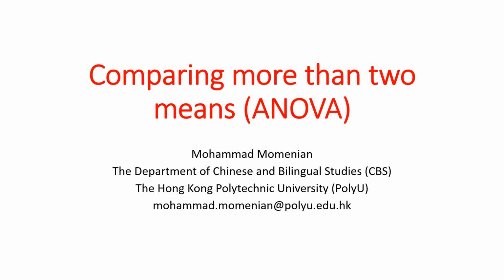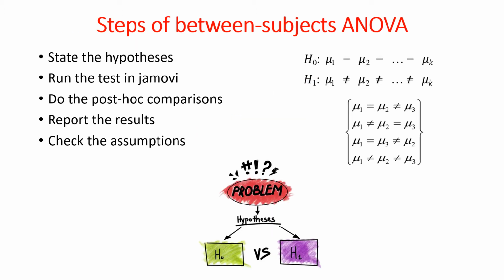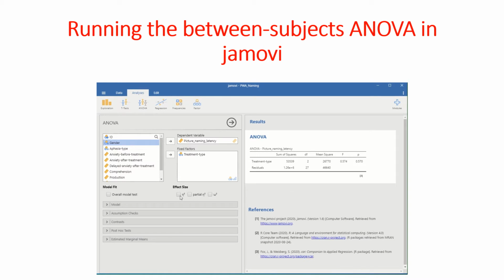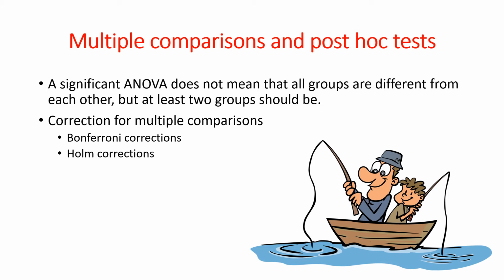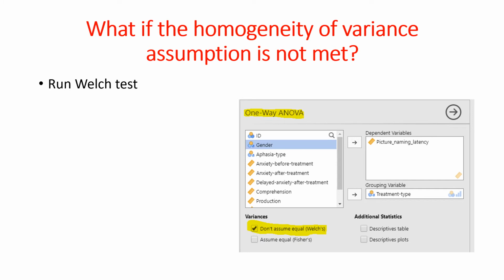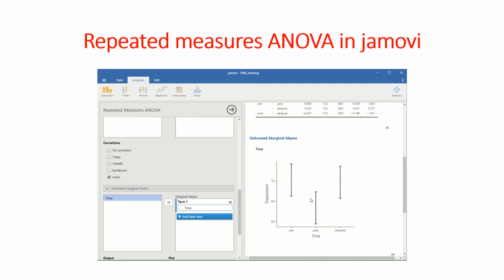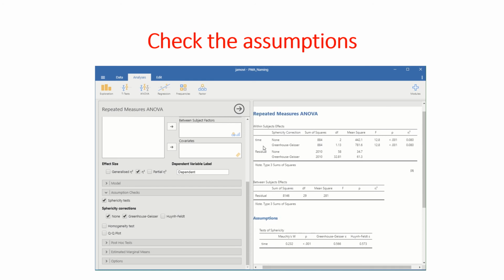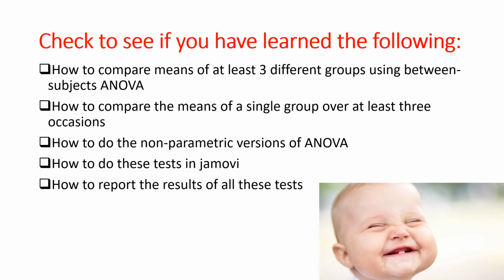8 Comparing more than two means (ANOVA)